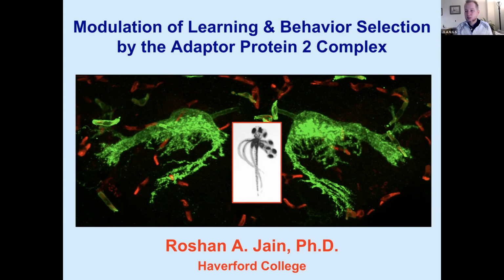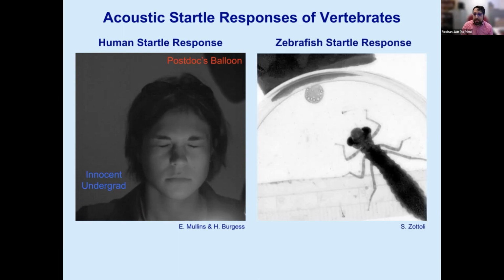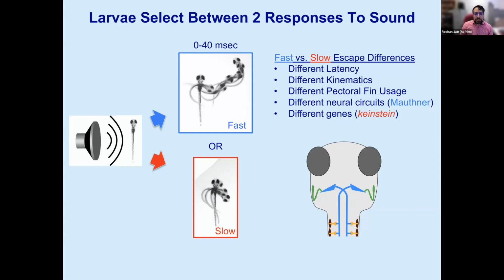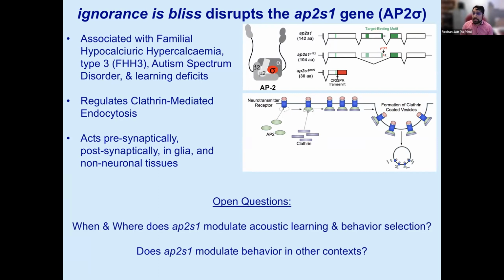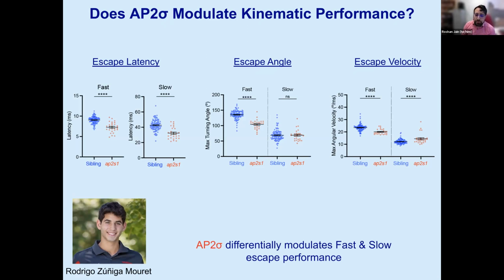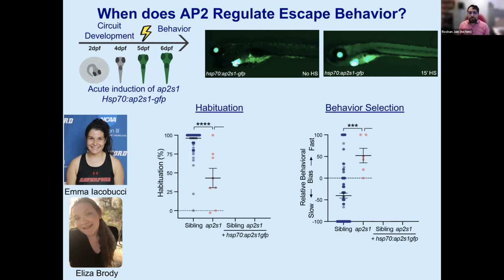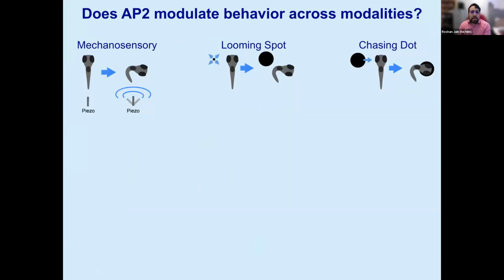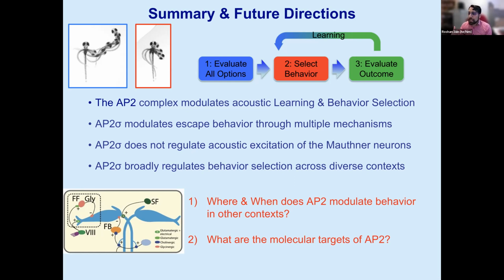IBANGS Seminar: Roshan Jain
Int Behavioural and Neural Genetics Seminar Series, Modulation of Learning & Behavior Selection by the Adaptor Protein 2 Complex", March 16th, 2022